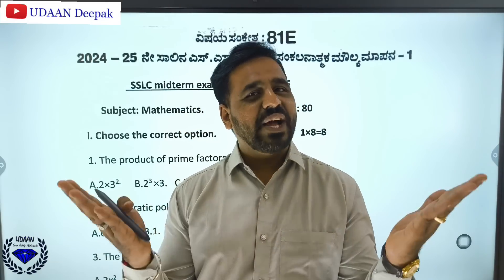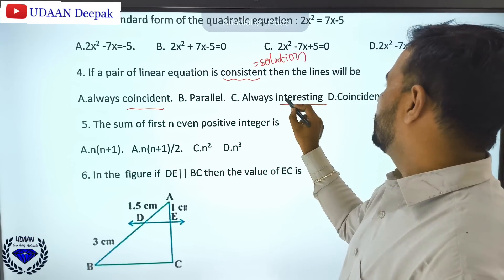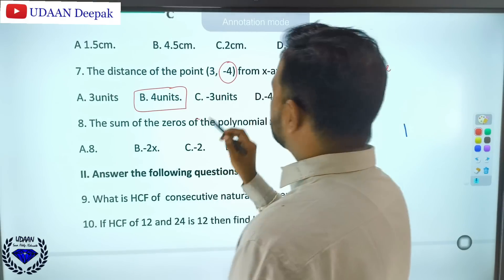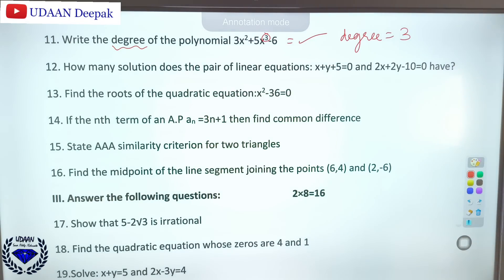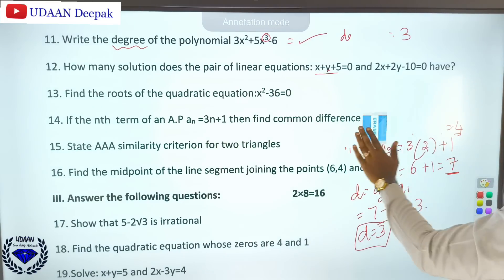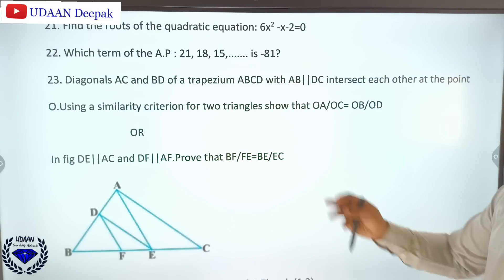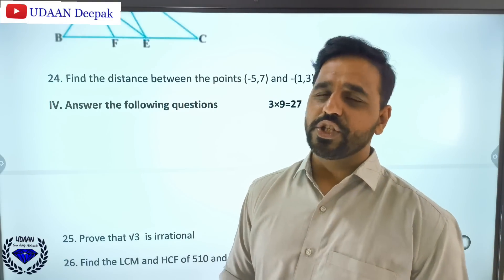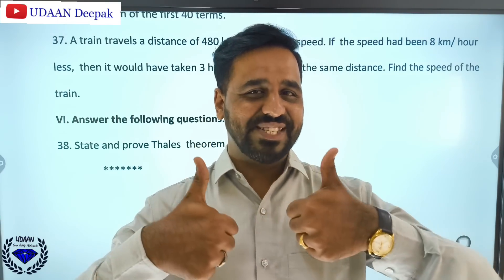10th SSLC Mid-Term MATHS 2024 Model Question Paper with Answers: Unbelievable!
10th SSLC Mid-Term MATHS 2024 Question Paper with Answers: Unbelievable!

Arithmetic Progressions AP all list of formula

karnataka board
State Board
karnataka State Board
kseeb board
KSEAB board
CBSE board
CBSE
class 10
10th class
board Exam
important